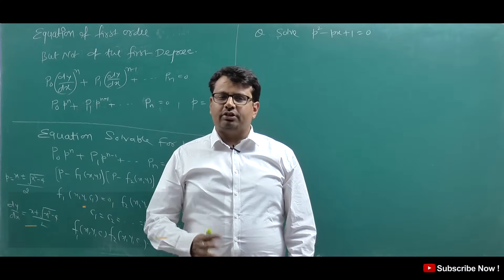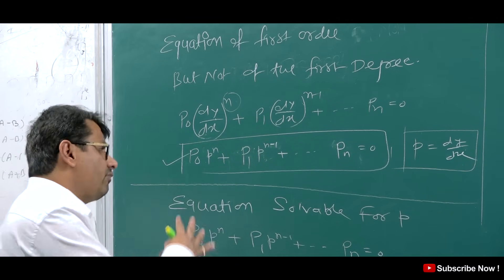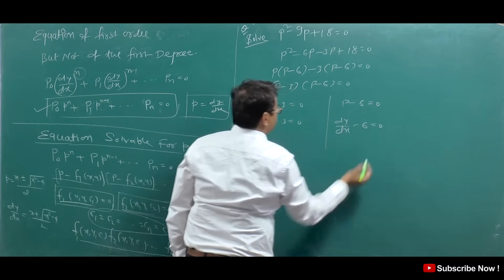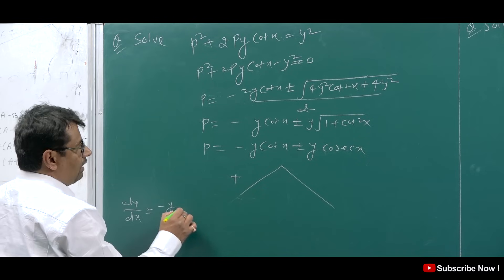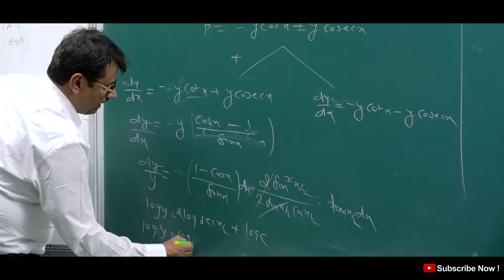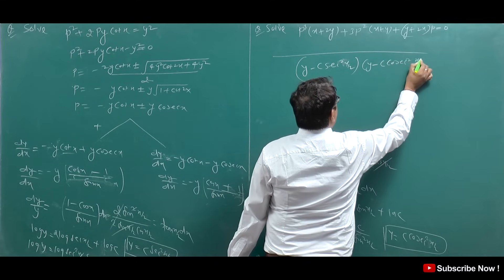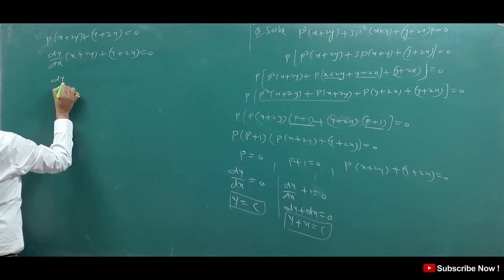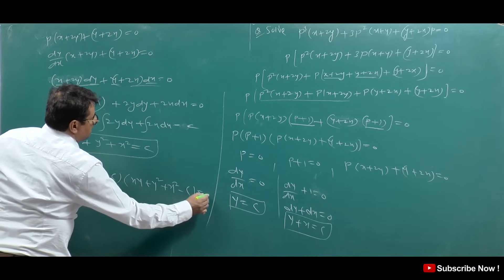Differential Equation | Solvable For p | First Order & Higher Degree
This video lecture of  Series Solution of Differential Equation | Solvable For p | First Order & Higher Degree | Problems  & Concepts  by GP Sir  will help Engineering and Basic Science students to understand following topic of Mathematics:
1. What is Differential Equation of First Order and Higher Degree ?
2. How To Solve Differential Equation of First Order and Higher Degree By Solvable For p Method ?
3. Solvable For p method Example & Solution of first order nonlinear differential equations.
4. Example Based on Solvable For p of first order nonlinear differential equations.
Find Online Engineering Math 2019 Online Solutions Of Differential Equation | Solvable For p | First Order & Higher Degree | Problems  & Concepts  by GP Sir (Gajendra Purohit)

Time Stamp
0:00 - An introduction
1:09 - Equation of first order higher degree
2:16 - Equation solvable for p
3:31 - Q1.
4:41 - Q2.
9:59 - Q3.
13:58 - Detailed about old videos

Dr.Gajendra Purohit